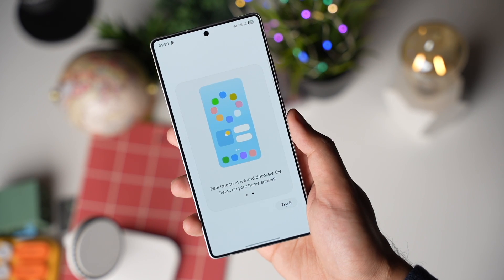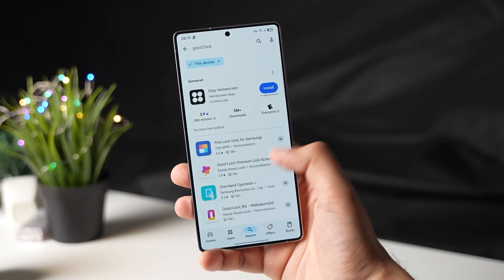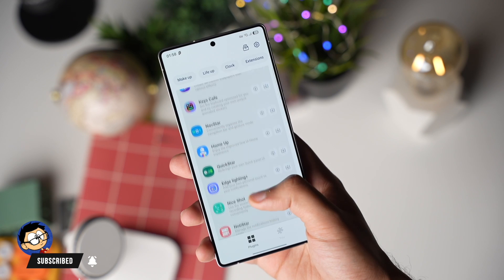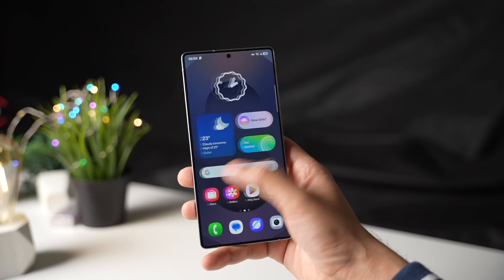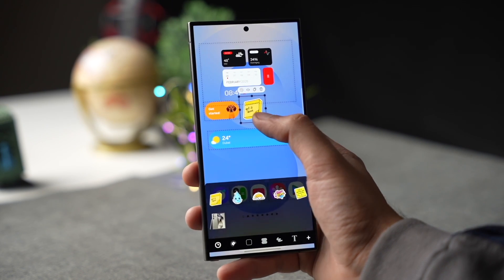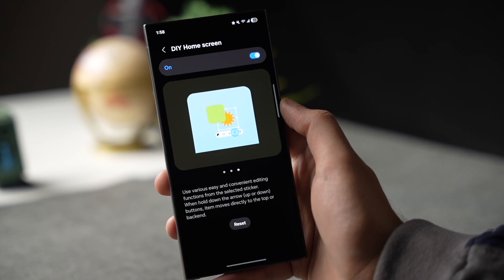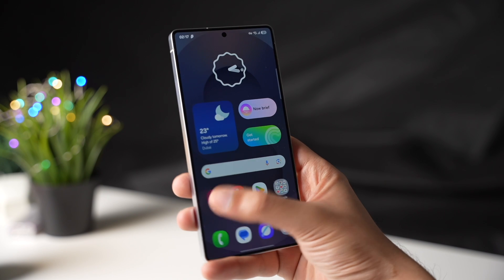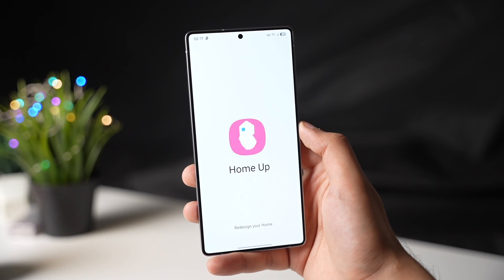Install This Right Now On Your Samsung Galaxy S25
Install This Right Now On Your Samsung Galaxy S25 this new module from Samsung will drastically improve your user experience and you can customize your Galaxy S25 Ultra the way you want.